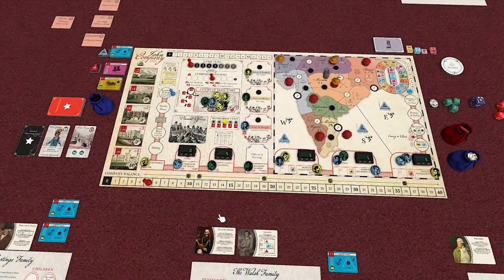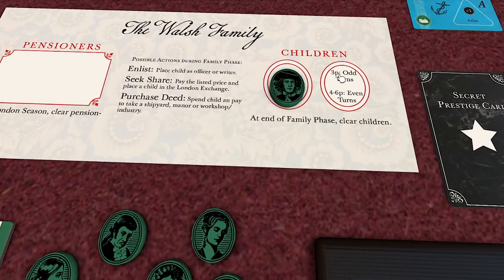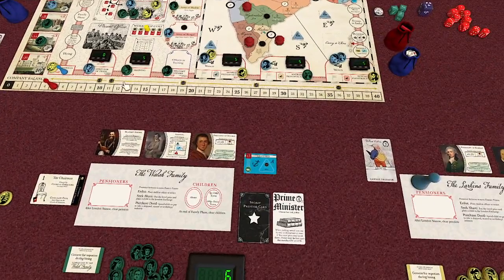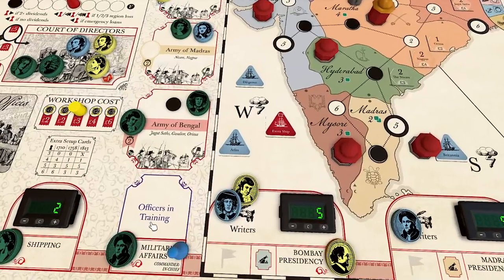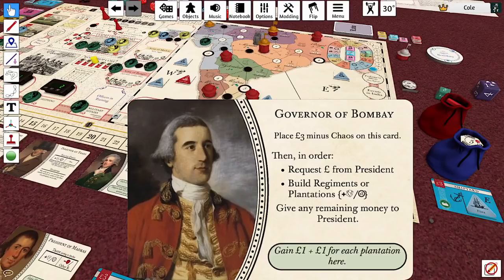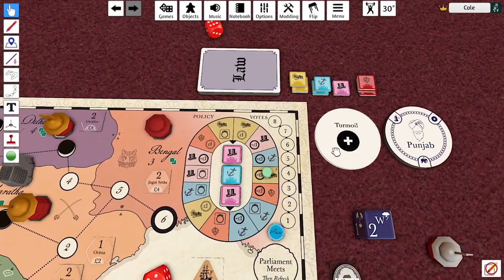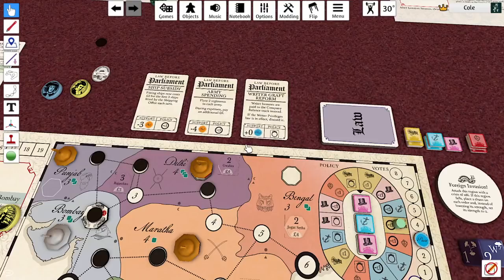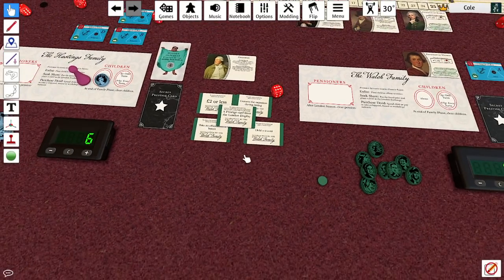John Company 2021 Prototype Teach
A full teach of the 1710 scenario John Company: Second Edition with designer Cole Wehrle using the current Tabletop Simulator Mod (as of March 27, 2021). Art and rules are not finalized! Posted as a teaching tool for Kickstarter campaign launching March 30.

2023 Notes: This was the video used when we launched on Kickstarter and there are many changes that were implemented in the final version of the game. If you are looking for a finalized full teach of John Company, please watch either of these videos: